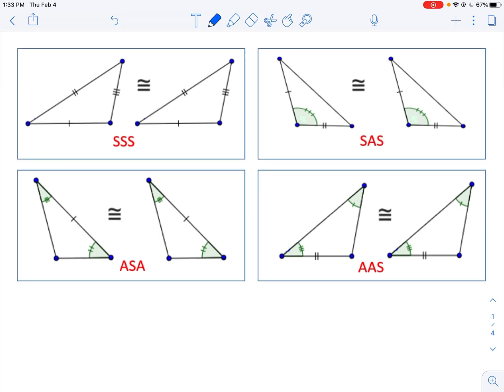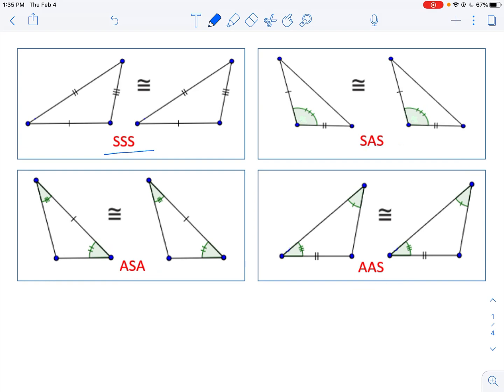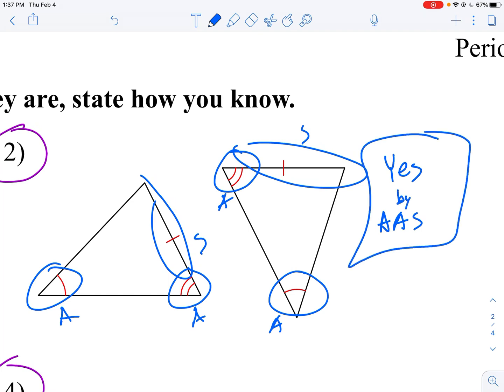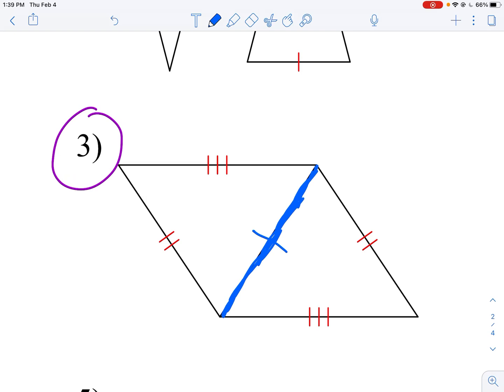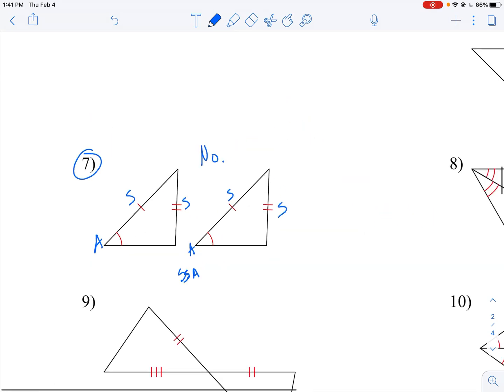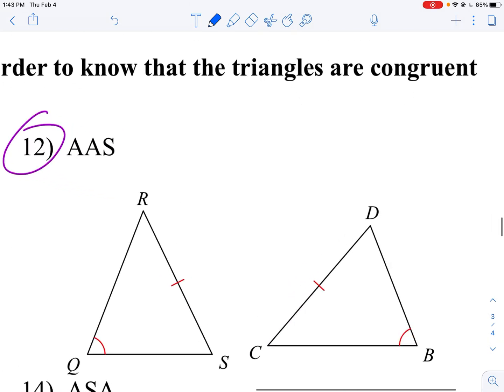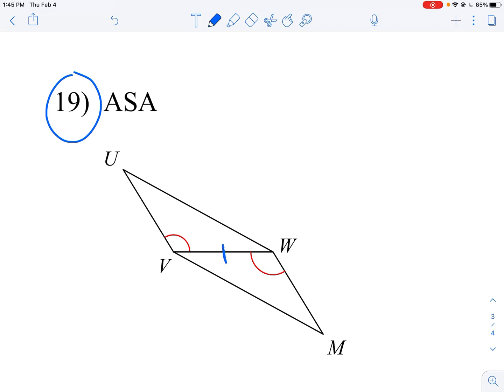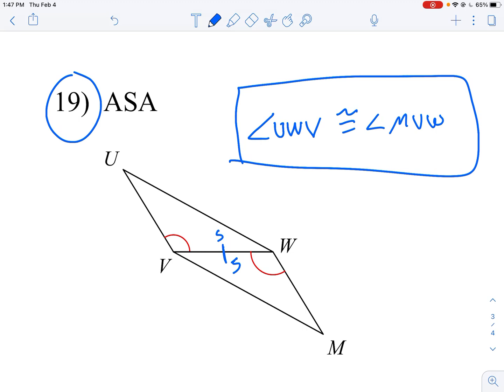Triangle Congruencies v2 Lesson